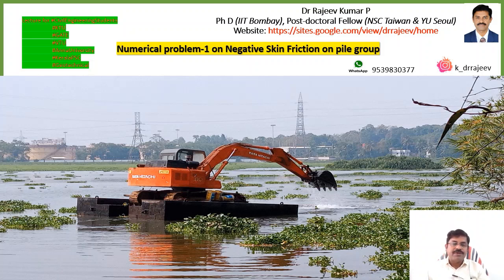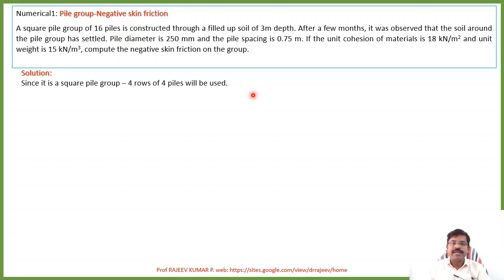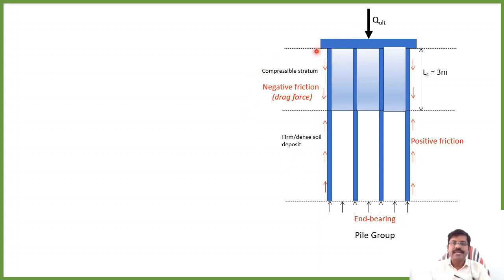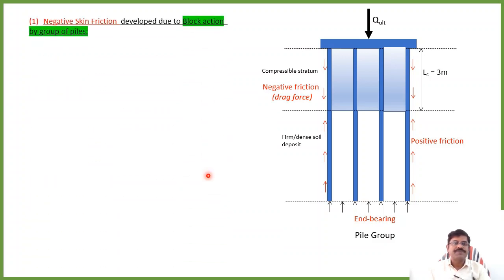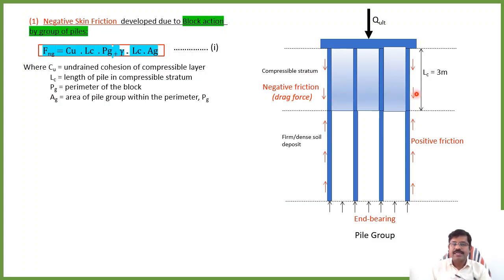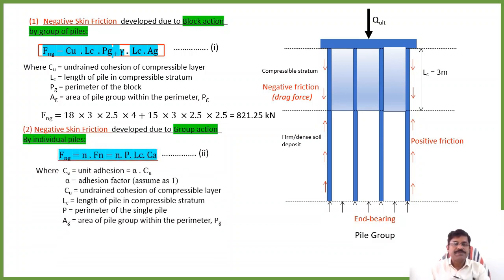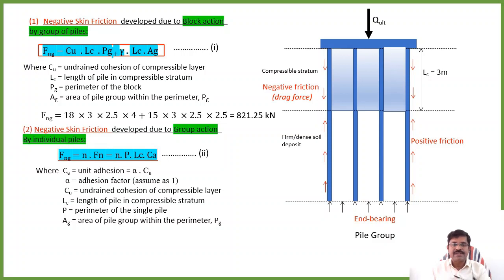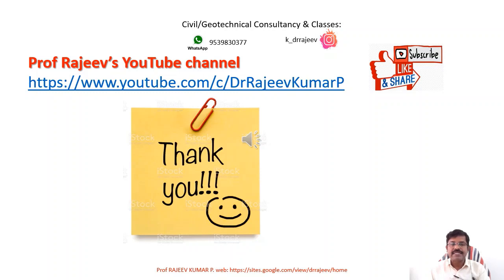Negative skin friction | Pile foundation | Geotechnical | Pile Group Capacity | KTU | GATE | VTU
A step-by-step simple explanation of the solution of a numerical problem on the Negative skin friction on pile foundation.
Pile Group Capacity
Numerical
Geotechnical engineering
Education
Pile foundation
Negative skin friction
Foundation Engineering
Deep Foundation
Soil mechanics
Basic geomechanics
GATE
VTU
Anna University
KTU
Kerala PSC
 APPSC
IES
Competitive examination
Numerical problems
Soil mechanics
Foundation engineering
Basic soil properties
Void ratio
Porosity
 degree of saturation
Three-phase diagram